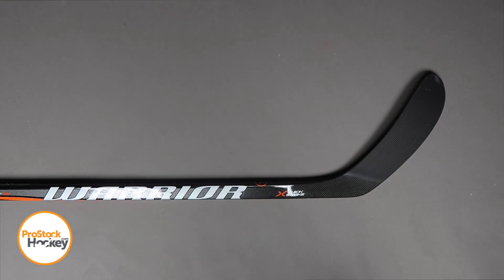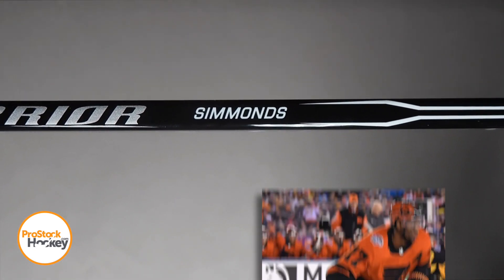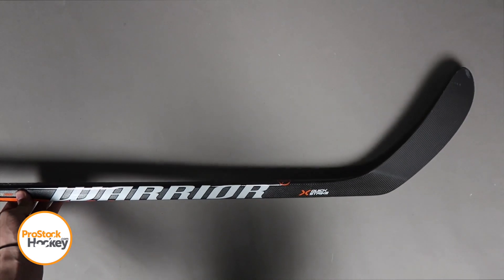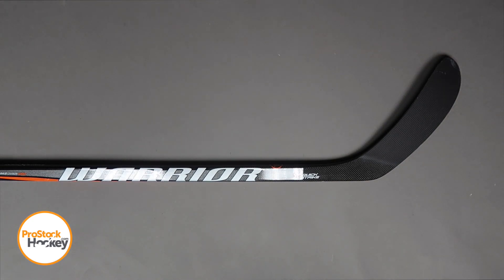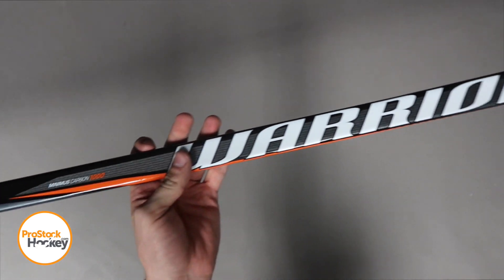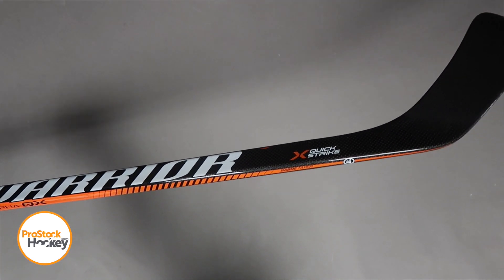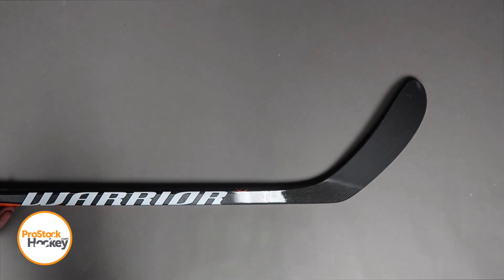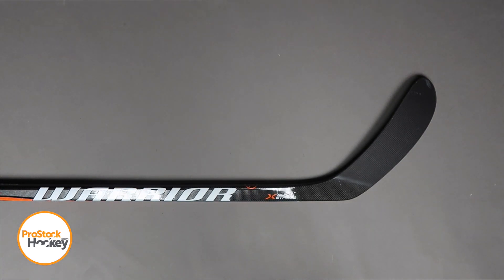Wayne Simmonds' Stadium Series Stick!